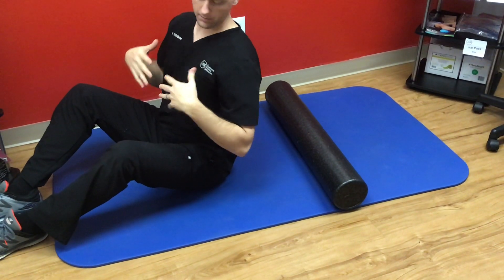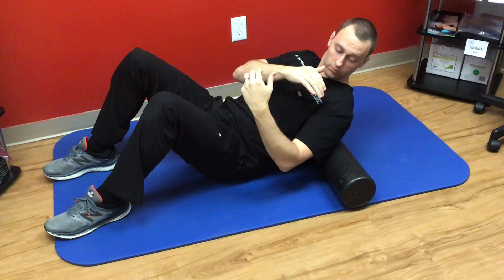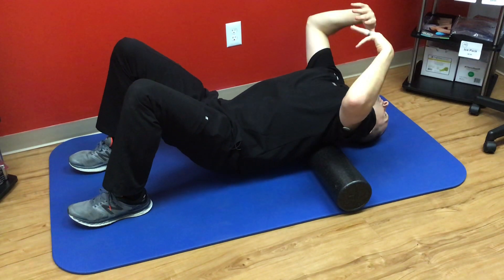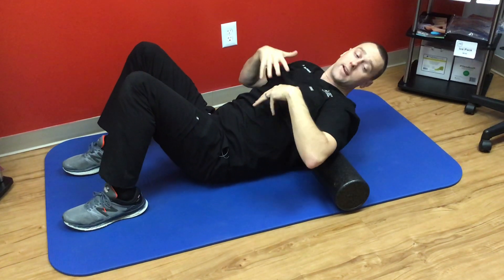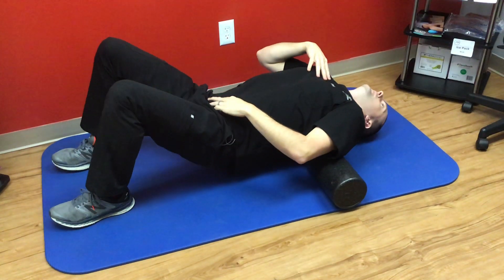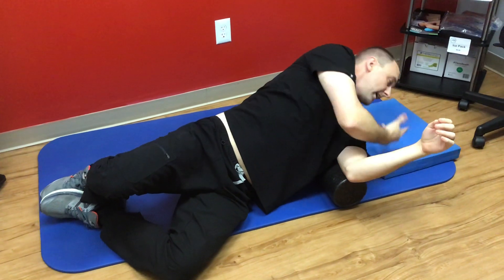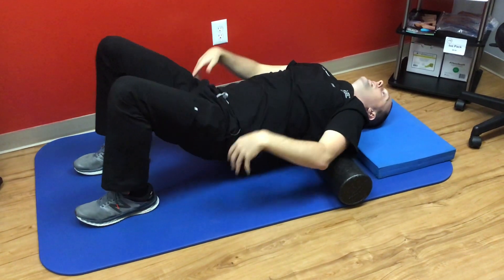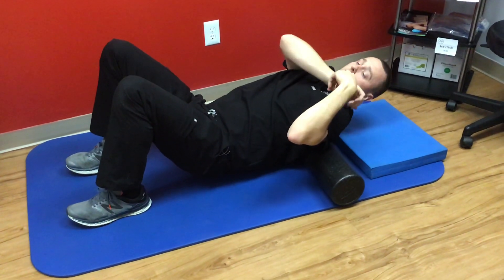Mid-back/Thoracic Spine Opener- Mid-back extension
Great way to open up the mid back. We spend so much time in flexion, this allows us to open up into extension!